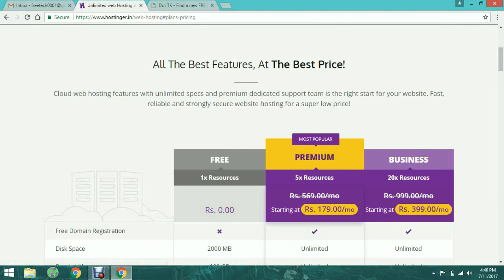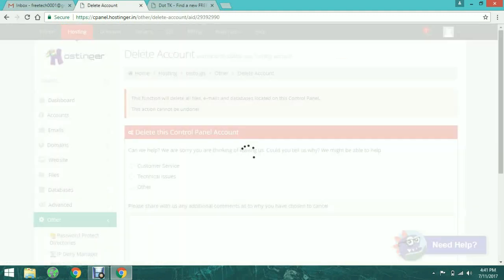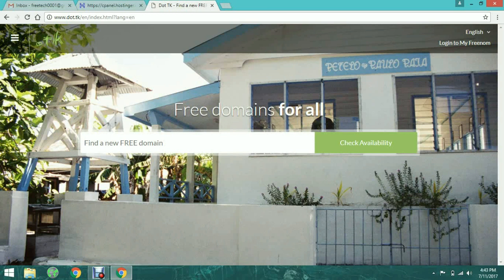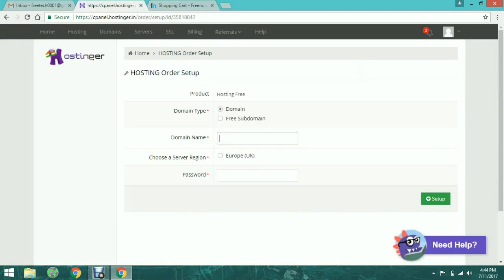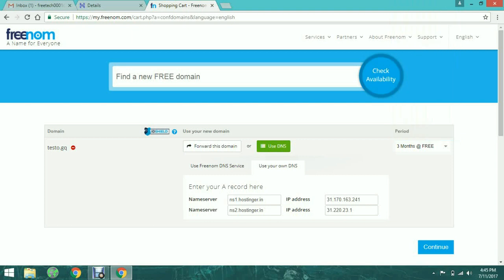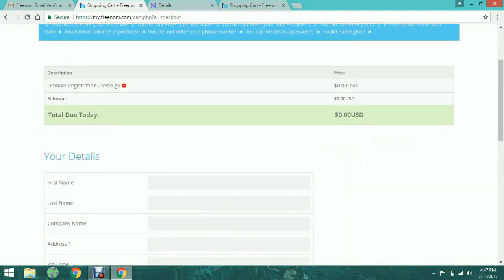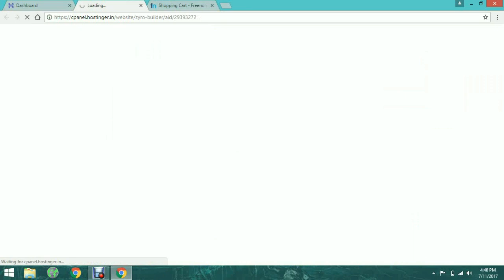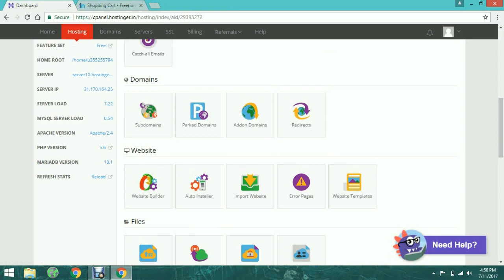create a free website in minutes for free of cost in english step to step